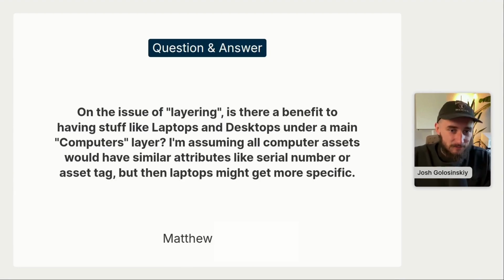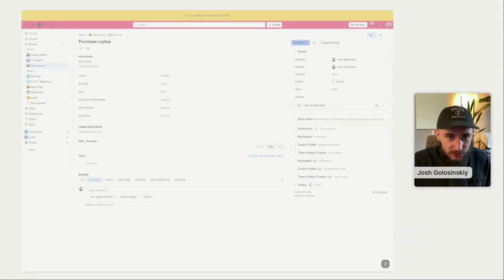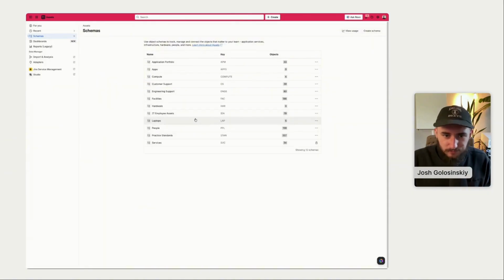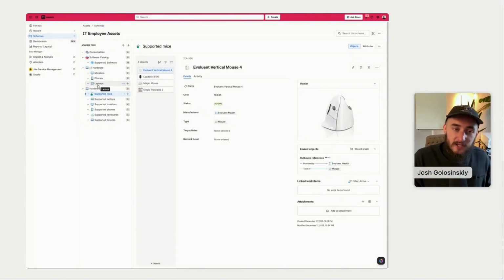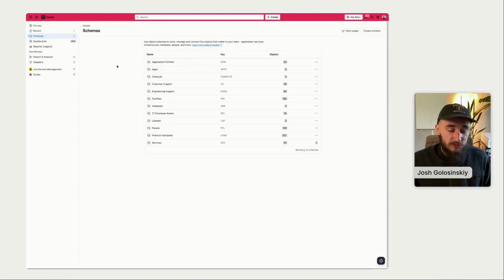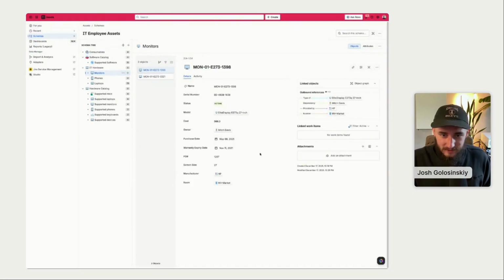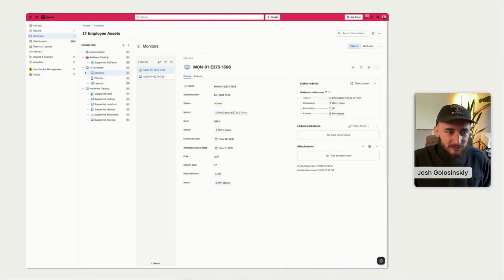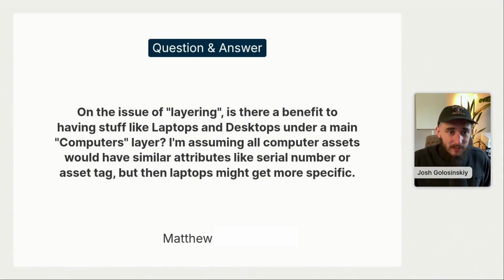Structuring Jira Assets: How to Layer Object Types and Attributes for IT Hardware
Learn the best practices for structuring your Jira Service Management asset schema, including how to layer object types for computers and peripherals to optimize attributes without overcomplicating your hierarchy.